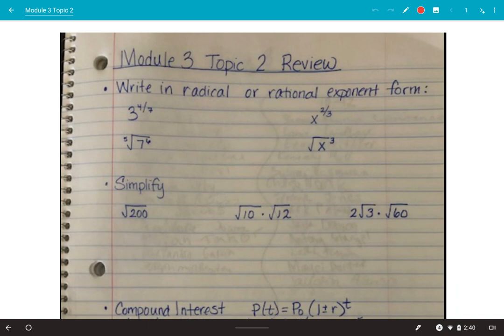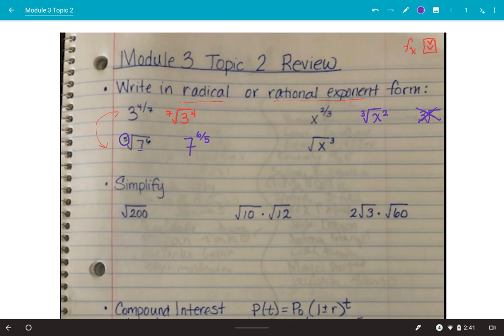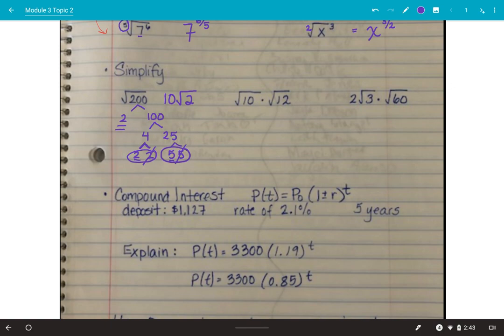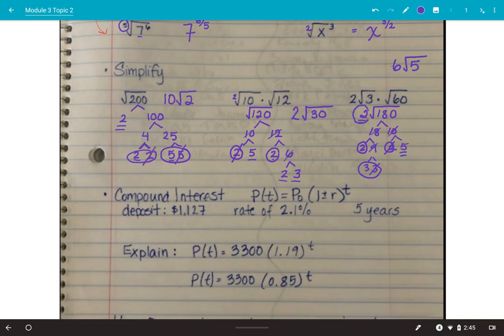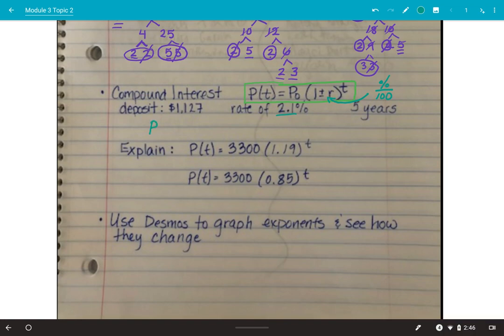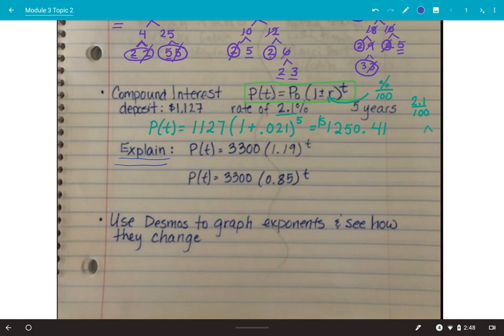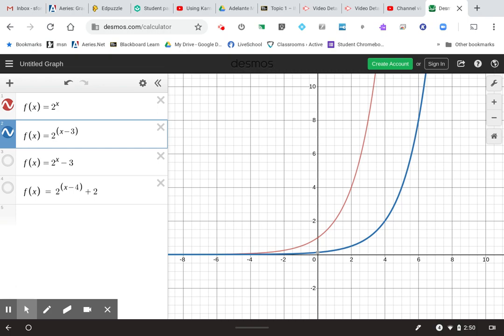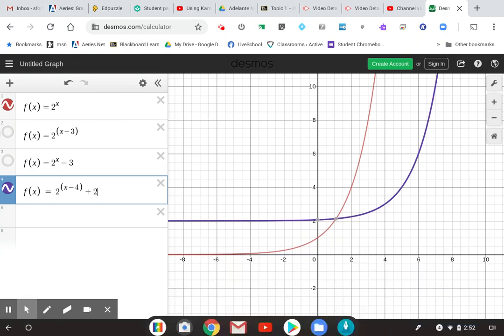Module 3 Topic 2 Video Notes